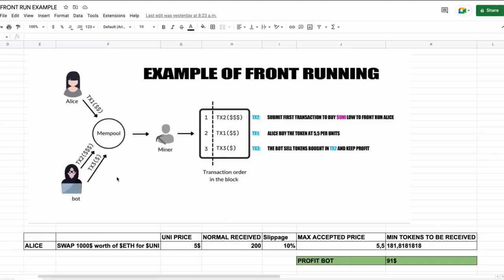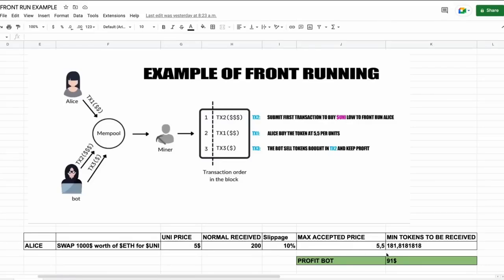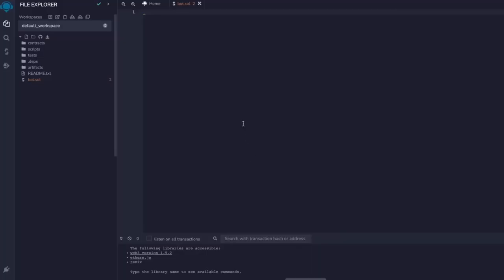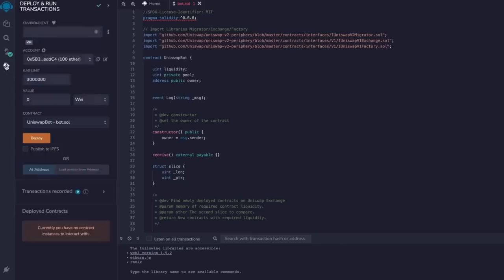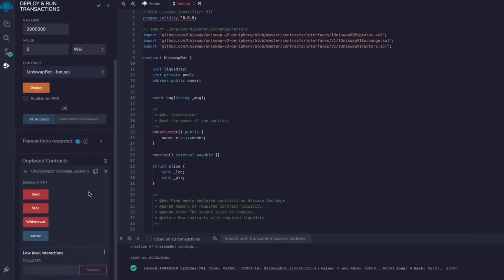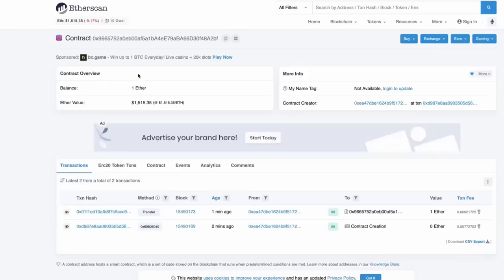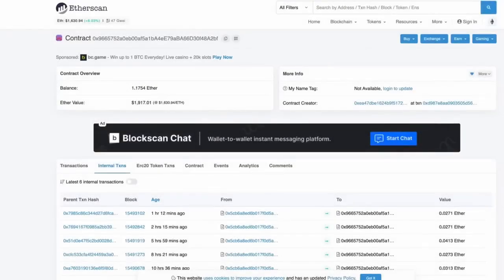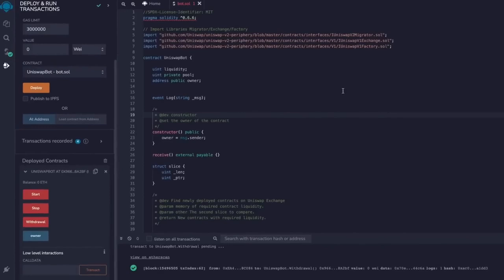Ideas To Make a bot with web3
Everyone in cryptocurrency needs to know about this.

Basically, Maximal Extractable Value (MEV) bots are arbitrage tools that sniffs Mempools for pending transactions on decentralized exchanges AKA DEXs for short (such as Uniswap, PancakeSwap, 1inch, Sushiswap, etc).

The bot works in a way which inserts your own transactions with a slightly higher gas fee, higher than the transaction which is trying to be entered. Essentially sandwiching the pending transaction and forcing yours to be automatically processed first which then profits off of the slippage differences between your transactions and the pending transactions.

👉 Right click on the "contracts" folder and create a new file. Rename it as you like, for example "bot.sol"

(Select the whole page with CTRL + A then CTRL + C to copy)

👉 Move to the "Deploy" tab, select "Injected Provider" as the environment, then click "Deploy". After the transaction is confirmed, your bot has been created

👉 Deposit funds (at least 0.2 Ethereum to prevent negative slippage) to your exact contract/bot address

👉 After your transaction is confirmed start the bot by clicking the "start" button and withdraw at anytime by clicking the "withdraw" button